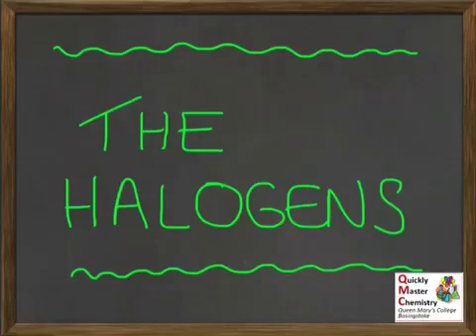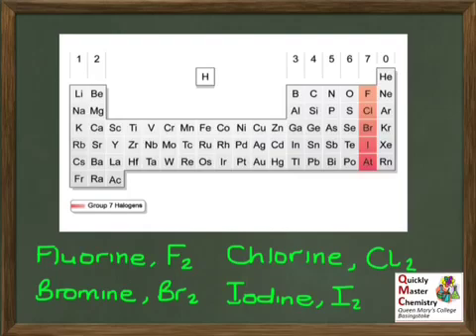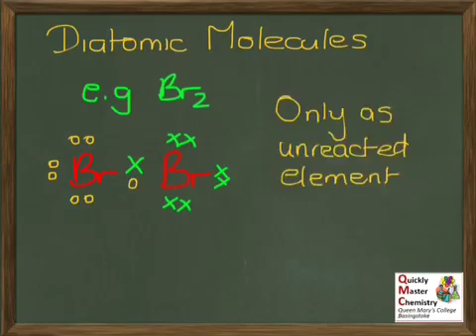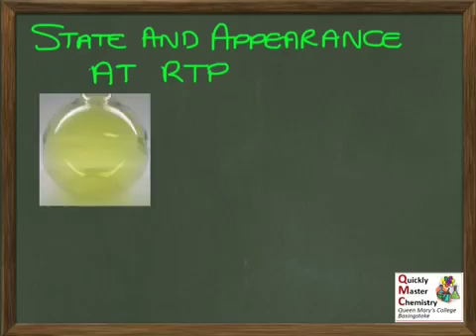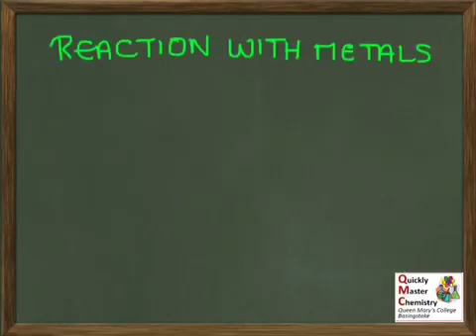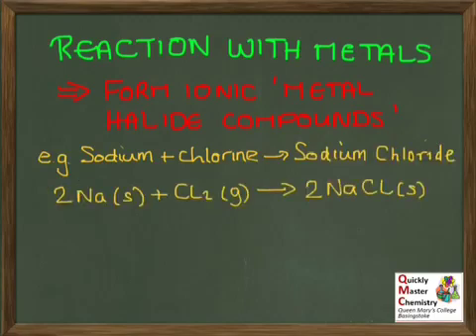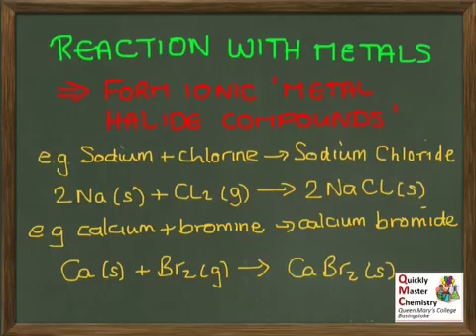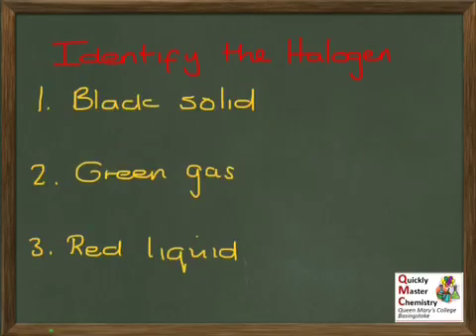ES: Introducing the Halogens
A presentation covering basic information about the halogens such as their formula, physical state and appearance at room temperature, and their reaction with metals